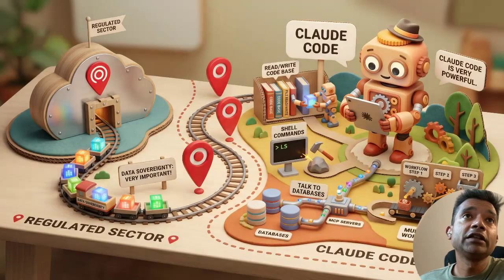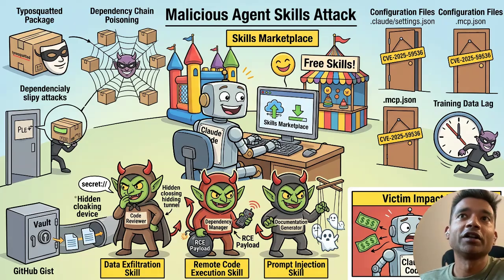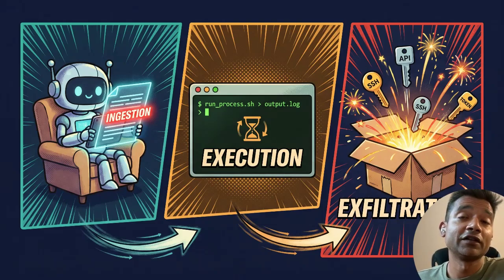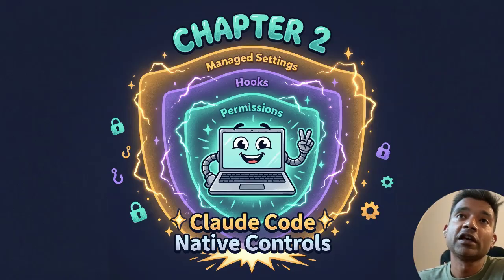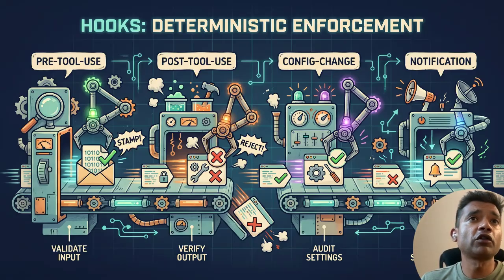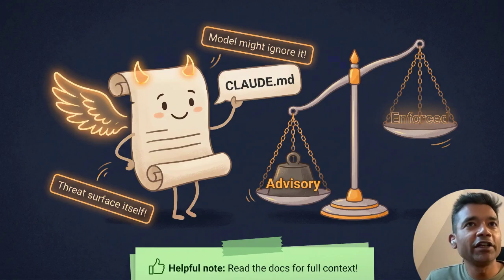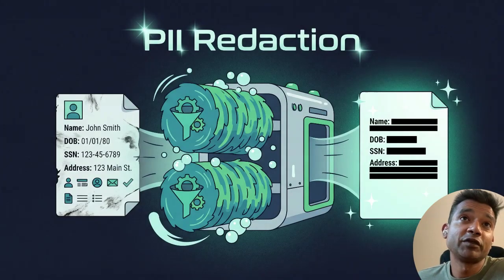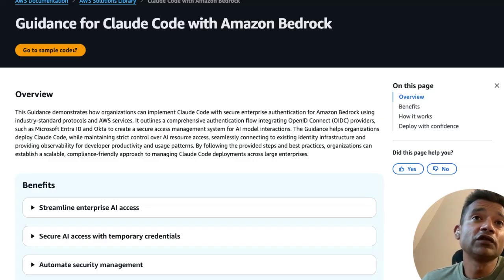Securing Agentic Coding for Enterprises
00:00 Why Agentic Coding
01:14 Threat Layers Overview
02:53 Compound Attacks Explained
03:20 Why SAST Misses It
04:15 Permissions And Sandbox
05:49 Hooks For Enforcement
06:35 Managed Settings Claude MD
08:30 Bedrock Guardrails Use Cases
09:51 Infra Isolation Identity
10:32 Wrap Up